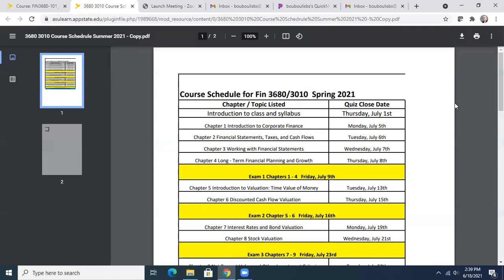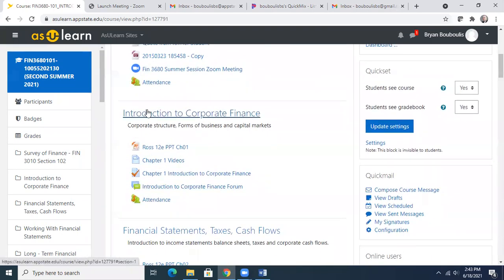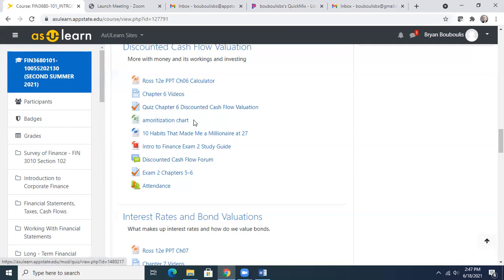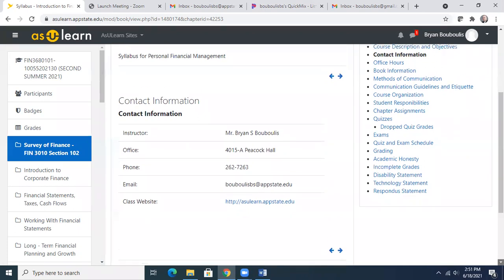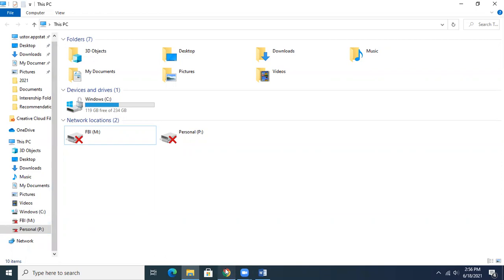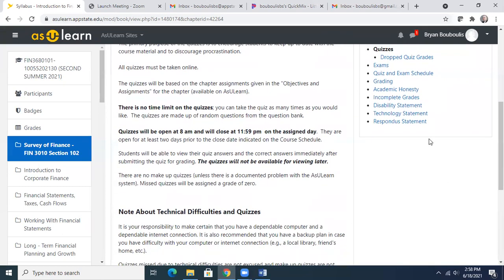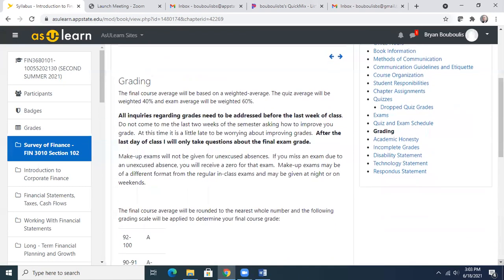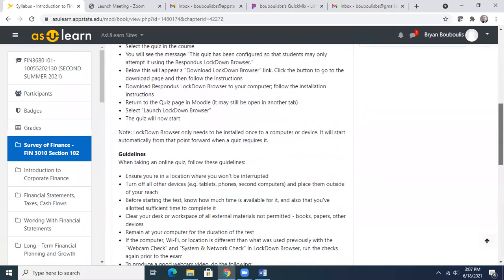Welcome video FIN 3680 Second session Summer school asynchronous